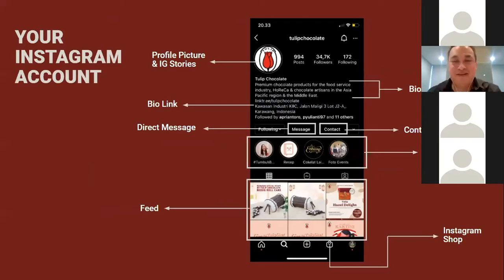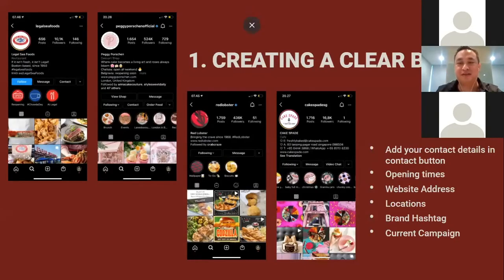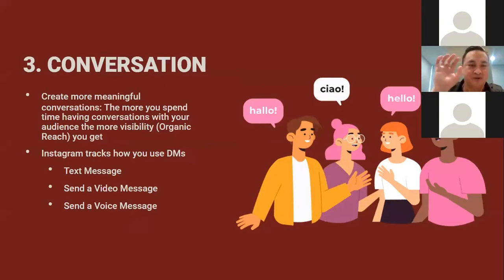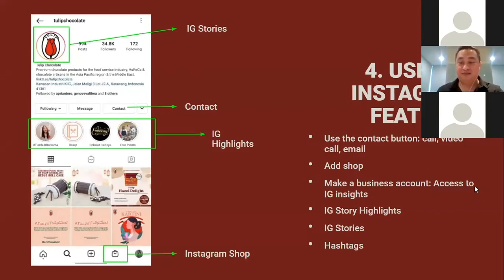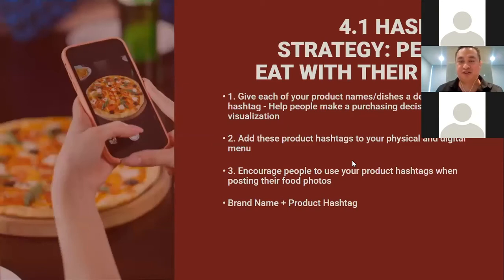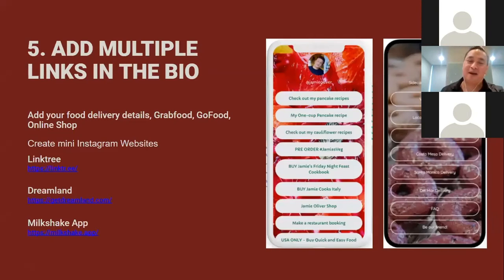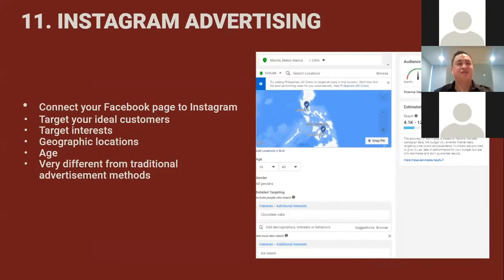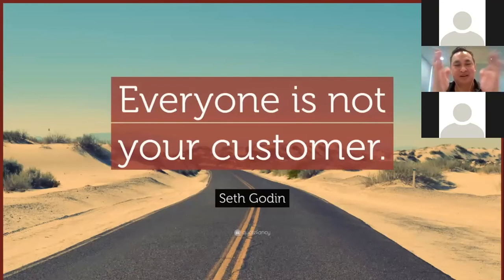Instagram Marketing for Foodservice Business: How to Increase Engagement & Sales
Tulip Chocolate webinar "Instagram Marketing for Foodservice Business: How to Increase Engagement & Sales" was held on 29 April 2021, inviting Arvid Yap.

0:00 Intro
5:11 Presentation "Instagram Marketing for Foodservice Business: How to Increase Engagement & Sales"
1:06:12 How often do you post on IG. Or any specific time where people tend to use phones more and what is the advisable number to post per day?
1:09:23 Do you have any tricks to make captions for your content?
1:12:16 Is it advisable to separate the brand of our food business and Instagram?
1:14:23 Does the hashtag work the same as on Facebook?
1:15:35 After we have seen the analytic on the best post what should we do? Should we promote the post to more people or should we create more similar content?/
1:16:31  Will I able to avoid the shadow ban if i used the same 12-15 hashtag on my post?
1:21:11 Should you reply all comments that people ask you on Instagram?
1:23:26 Why should the hashtags be on the comment section or not in the caption of the post?
1:24:34 How does social media engagement translate to product sales?
1:30:41 After we get a great number of followers on our social media account, how we get the same number in our commercial brand?
1:35:45 I have a few Instagram accounts with different products how can one efficiently maximize all the Instagram accounts
1:37:23 How do you sort a social media calendar and experiment with IG stories that your customer likes?
1:40:50 Why we cant repeat hashtags?
1:42:38 Is it advisable to list as business account on IG?
1:43:38 If you previously post it without hashtag can you still put the hashtag in the post or comment?
1:45:21 Is it advisable to put IG menu on IG highlight, how do we increase human interaction if we place our menu in IG highlight?
1:47:57 How we deal with complaints we receive on our social media accounts?
1:52:09 What will get more traction on IG a photo or video?
1:54:33  Can you give example brand that get good traffic on IG?